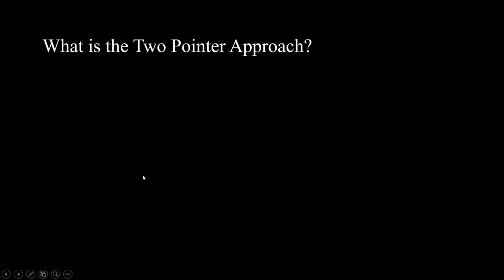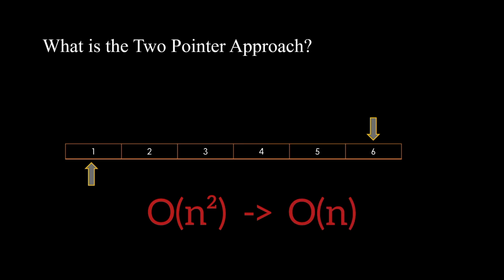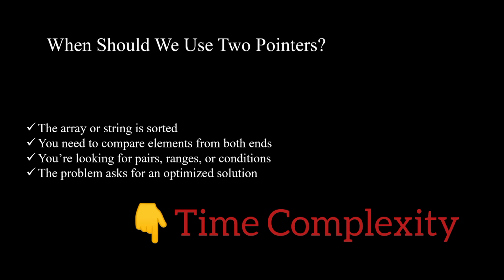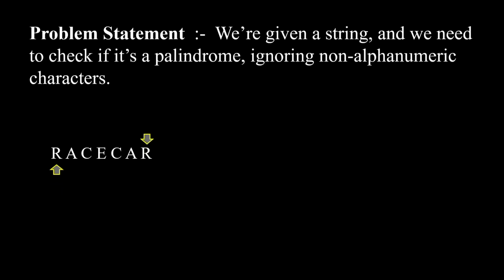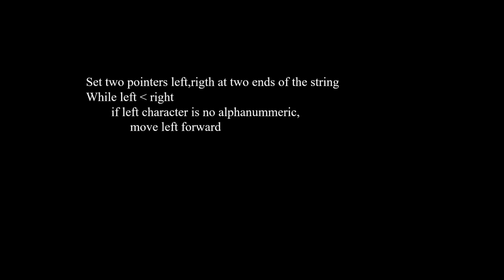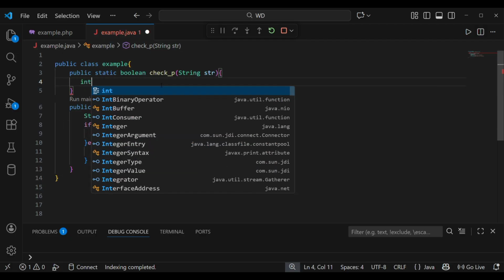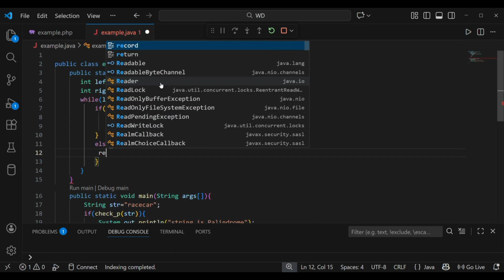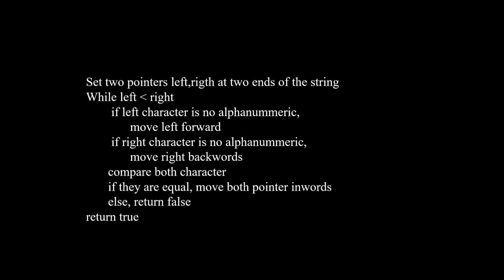Two Pointer Pattern Made Easy 🚀 | Valid Palindrome ✅ (Logic + Code 💻)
In this video, I explain the Two Pointer Approach, one of the most important patterns in Data Structures and Algorithms (DSA).

This approach is widely used in LeetCode, coding interviews, and FAANG-level problems. We understand this technique using a popular problem: Valid Palindrome.

In this video , You’ll learn:
00:00 introduction
00:43 What is Two pointer Approach
01:45 When should we use Two pointers
03:07 Example (Valid Palindrome)
03:37 problem Statement
04:55 Approach (Algorithm)
05:55 Code

📌 Perfect for beginners and intermediate learners who want to strengthen their problem-solving skills.
Whether you’re a college student, DSA beginner, or aiming for product-based companies, this guide will save you months of confusion

two sum problem in data structure
data structure for beginners
data structure full course
tree data structure gate
arraylist vs linkedlist java
faang interview dsa
maang interview dsa
google interview dsa
dsa question faang
dsa question maang
dsa for interview
manage dsa for interview
sde interview faang
sde interview dsa question
data structure question faang
tree traversals
interview questions
two pointers strategy
two pointer algorithm
array manipulation
algorithm challenges
competitive programming
data structures
problem-solving skills
leetcode solutions
coding interview prep
software development
tech interviews
leetcode guide
coding tutorials
two pointer pattern
leetcod
two pointer
leetcode
coding
programing
algorithim
techinterview
algorihmtwo pointer
two pointer technique
coding interview
machine learning
data science
python
deep learning
ml
dl
py
jupyter
colab
tutorial
step by step
tensorflow
spark
pyspark
big data
neural networks
data scientist
sklearn
scikit-learn
keras
numpy
pandas